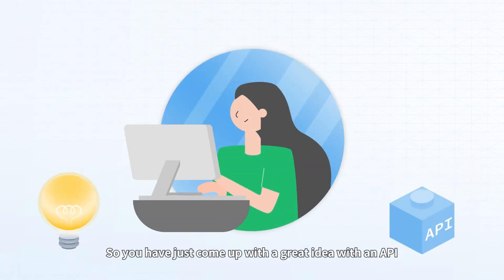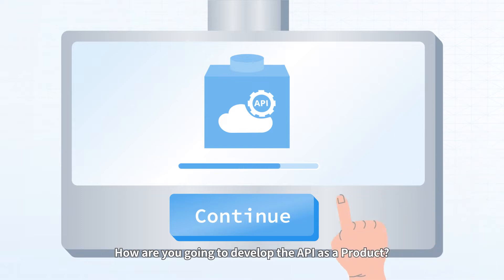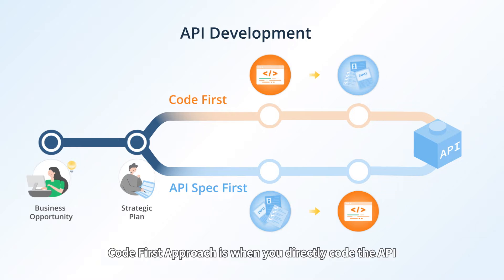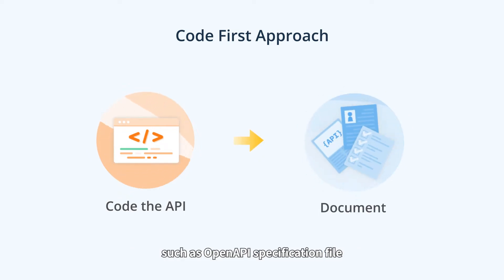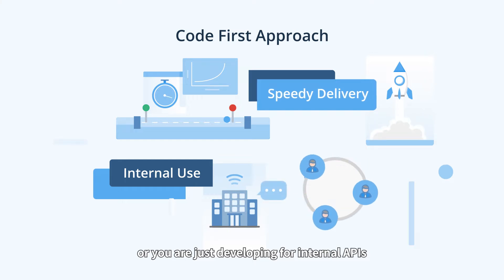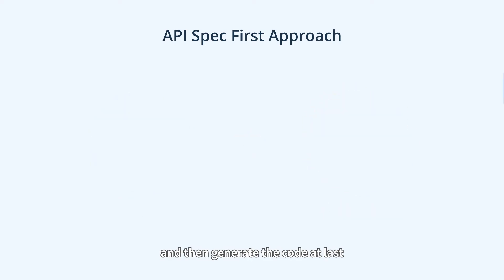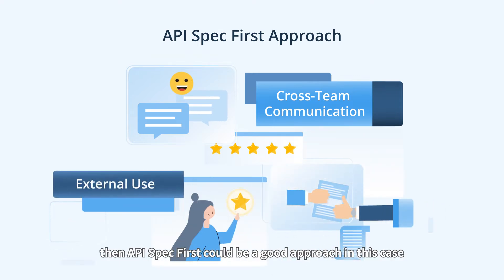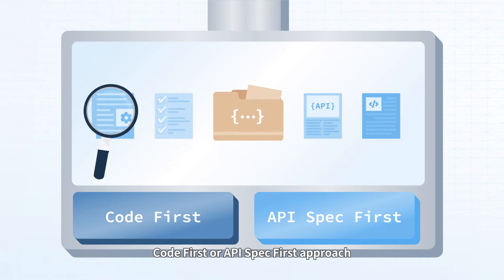Understanding the API Spec First Approach to build API products (English Subtitles)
Do you know how to develop API as a product? There are mainly two modern approaches in API development, "Code First" and "API Spec First". But what are "Code First" and "API Spec First" API development?

From this video, you will learn how to develop API as a product with API Spec First Approach.
OpenAPIHub help you to build and manage API Products easily.

Wants to start your API Journey with ease?